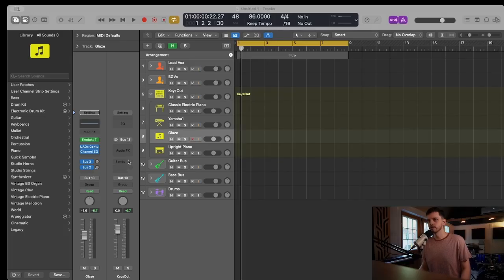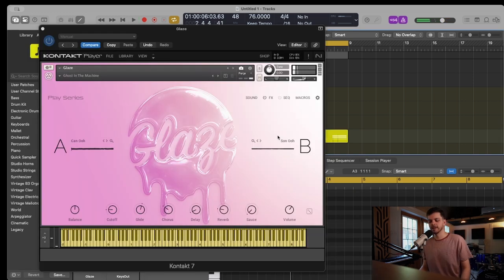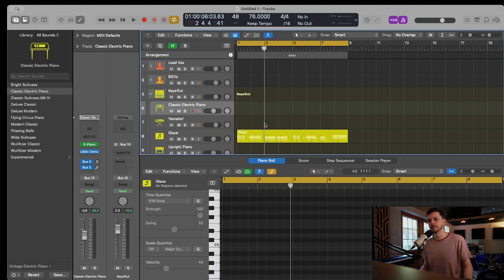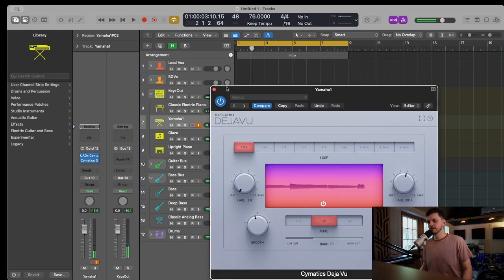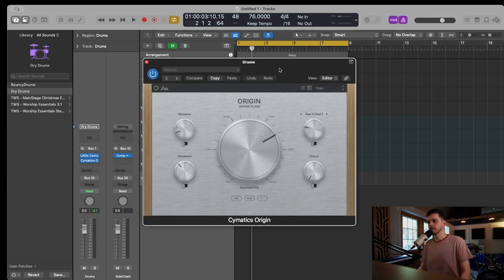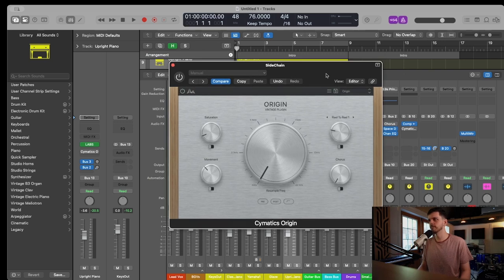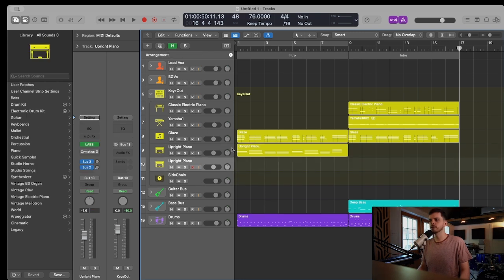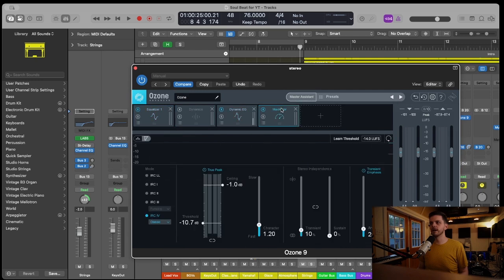Making A Beat with FREE Plugins??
In this video, I use my top 5 free music production plugins to make a beat in Logic Pro. Thanks for hanging out through the chaos of this one!

Studio Monitors: Yamaha HS5s

Mic: Universal Audio SD-1 Standard Dynamic Microphone

InnoGear Mic Boom Arm Stand